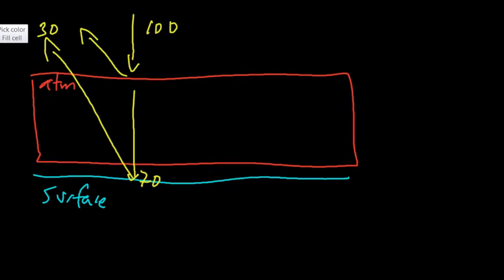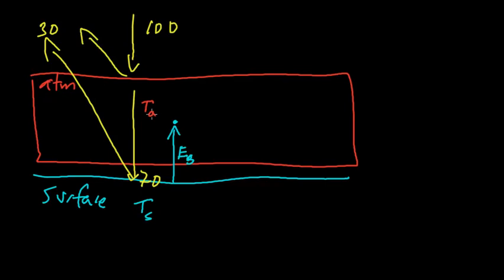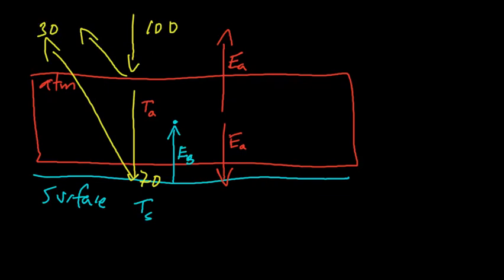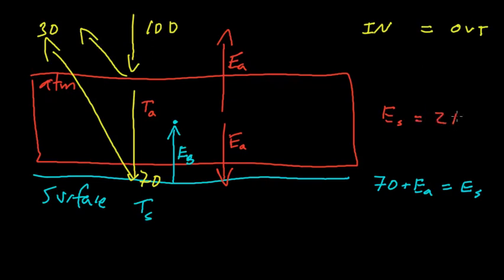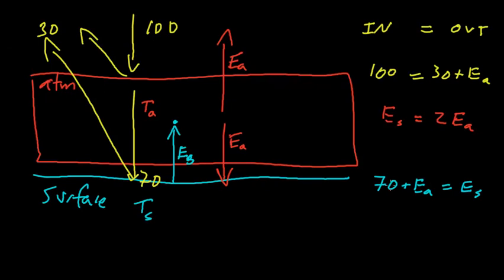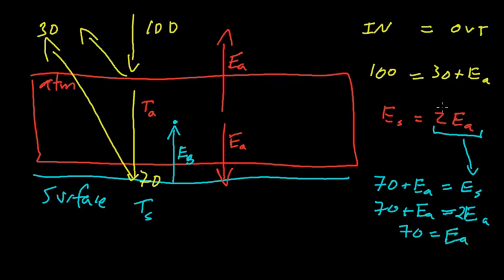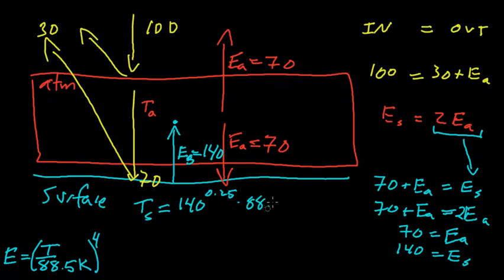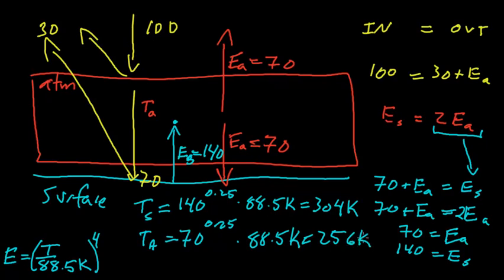Energy Balance Part 3 - With an Atmosphere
Part 3 of a tutorial on energy balance for planets, this time including an atmosphere opaque to infrared radiation.  This results in the "greenhouse" effect.